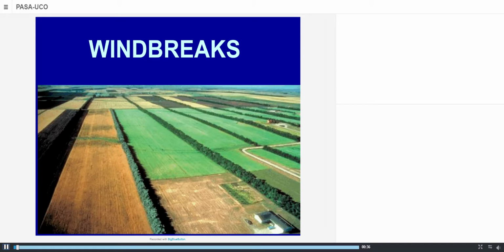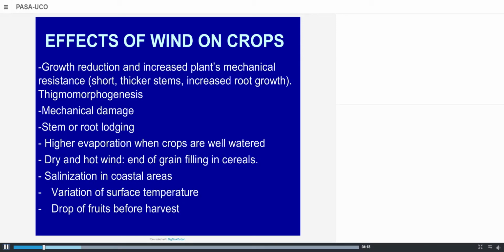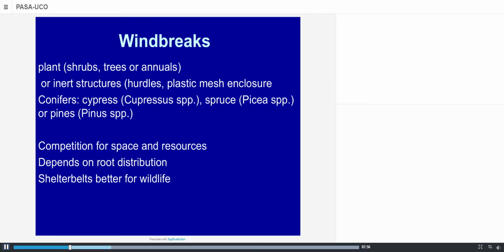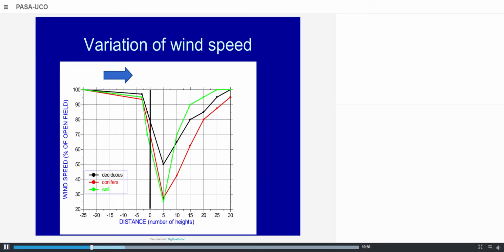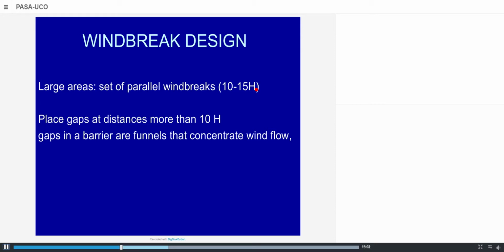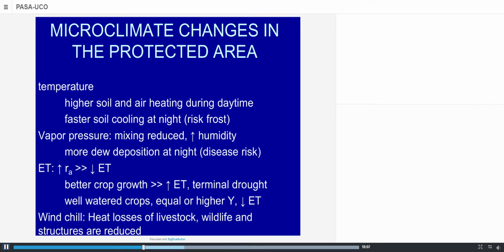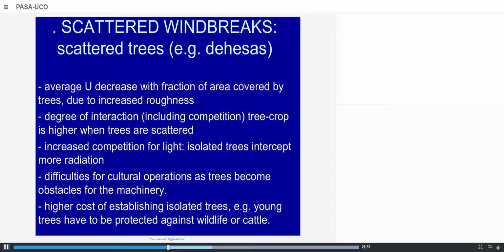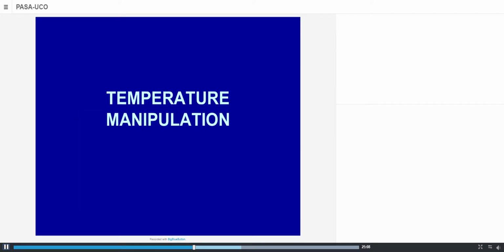Lecture: Windbreaks. Class Principles of Agronomy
Lecture recorded 27 April 2020. Class Principles of Agronomy for Sustainable Agriculture. U. Cordoba